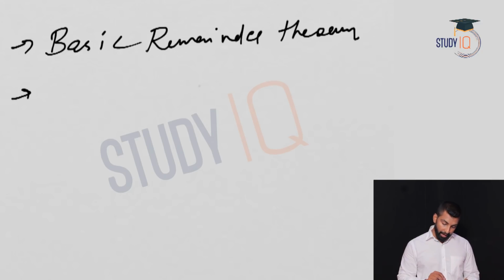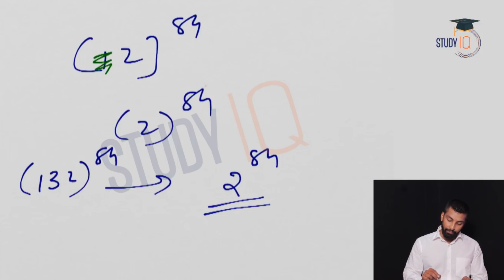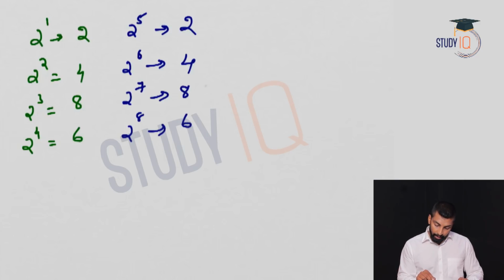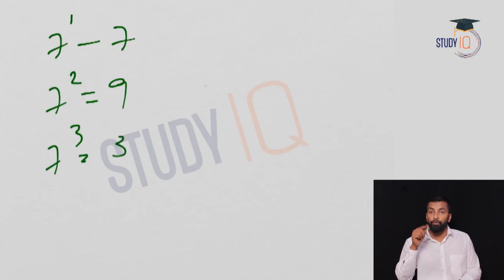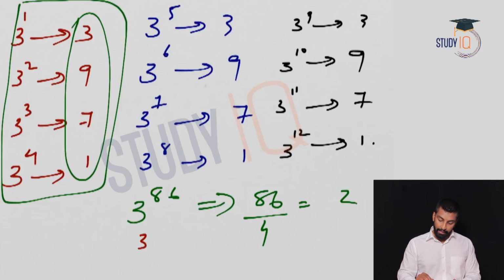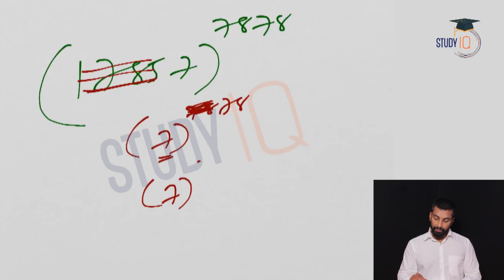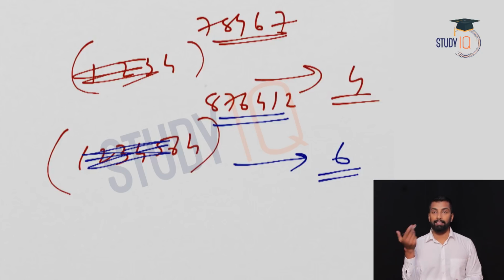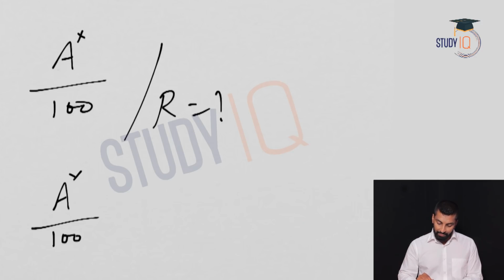Find last digit in power cycle - Number system lecture 4 for CAT / XAT / NMAT / SNAP / CMAT / IIFT